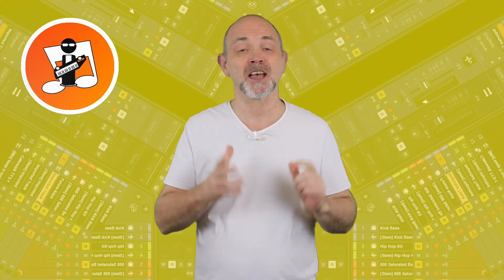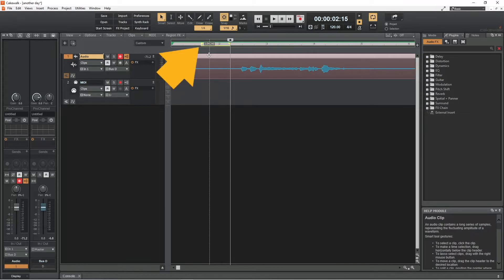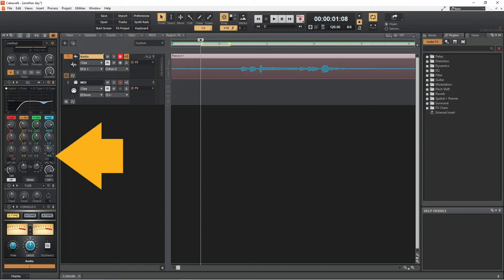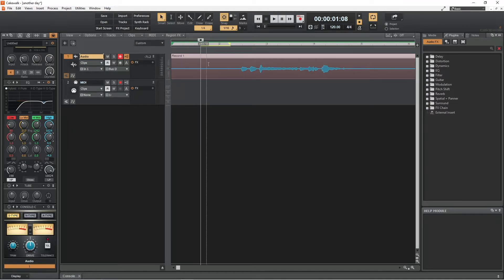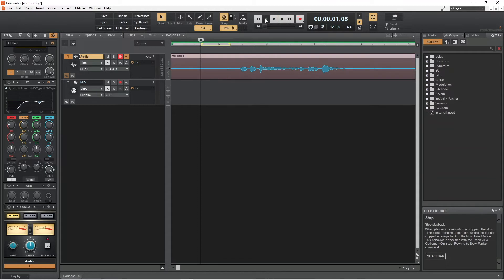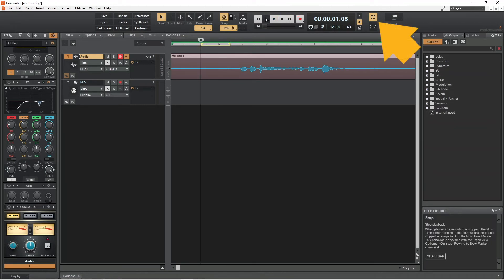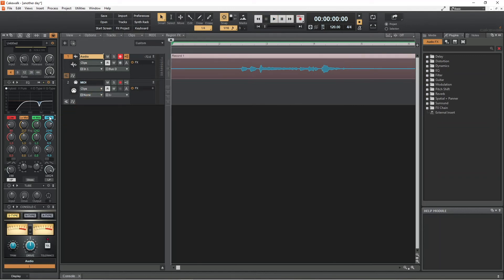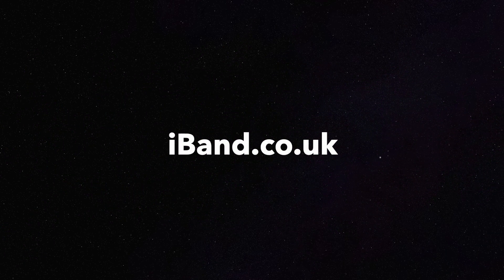Remove microphone hiss in Cakewalk by Bandlab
How to remove microphone hiss and make your microphone sound more professional. How to make your vocals sound more professional by removing vocal microphone hiss.
Mic hiss is usually a fixed audio frequency, so here is a quick way to remove the most audible hiss from your vocal track recording.
Video recordings inherently add their own audio track noise (due to audio compression) and, generally, phone and tablet speakers also introduce their own audio noise too... so it maybe helpful to wear headphones during this tutorial.